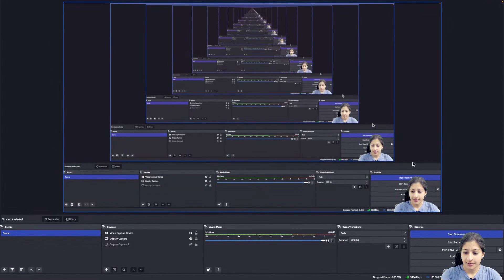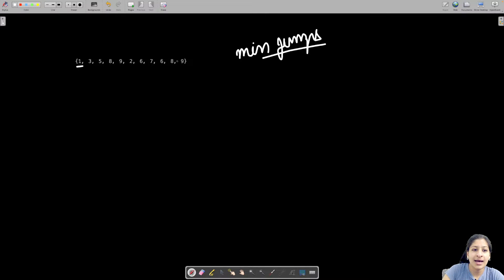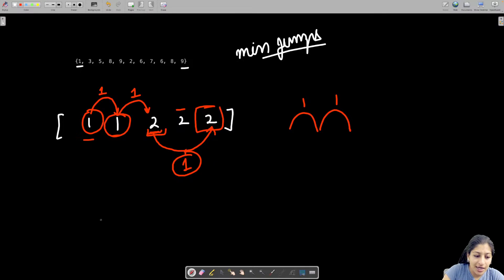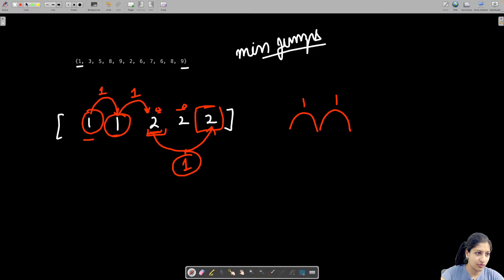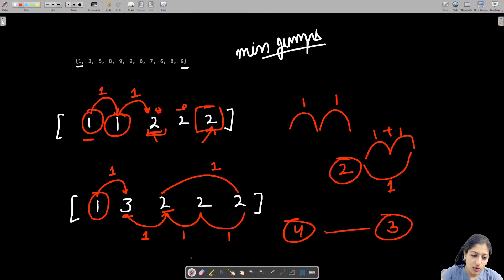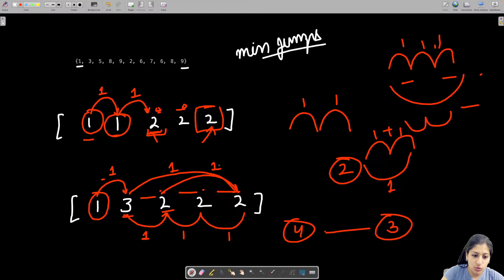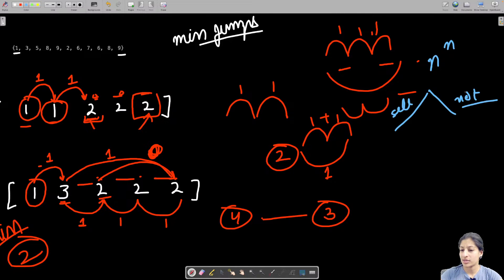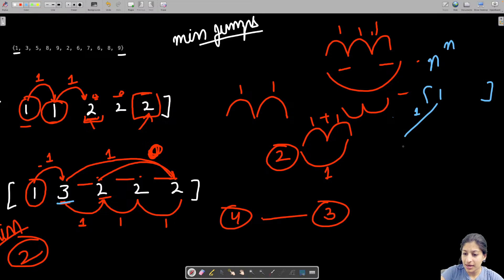Minimum Number of Jumps | GFG SDE Sheet | Anvita Bansal | GeeksforGeeks Practice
In this session, Anvita Bansal, a seasoned programmer at GeeksforGeeks, delves into the intricacies of handling the Minimum number of jumps problem within data structures. Whether you're a seasoned professional or a beginner in the world of coding, this video offers invaluable insights into effectively tackling this common issue with the strategic utilization of Dynamic Programming Approach.

Anvita expertly breaks down the concept with simple step-by-step explanations, supported by practical code examples. By the end of this session, you will feel confident and equipped to seamlessly implement this technique in your own coding projects, thanks to Anvita's skilled guidance and expertise.

Don't miss out on this opportunity to master the Minimum number of jumps technique with one of the best in the field, Anvita Bansal. Watch now to enhance your coding skills and elevate your programming proficiency.

Solve the Problem of the day and test yourself and win rewards 💲